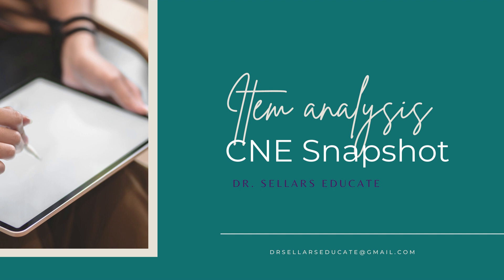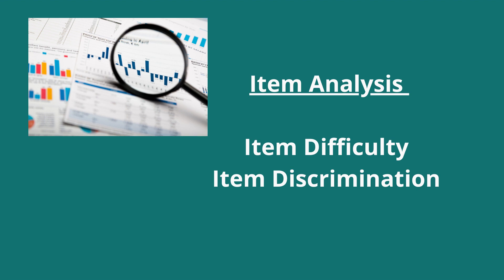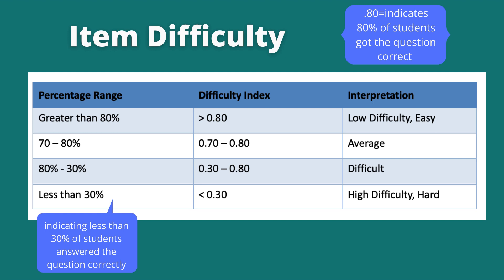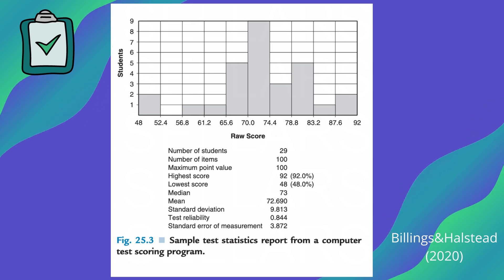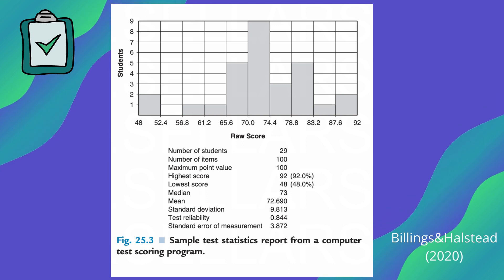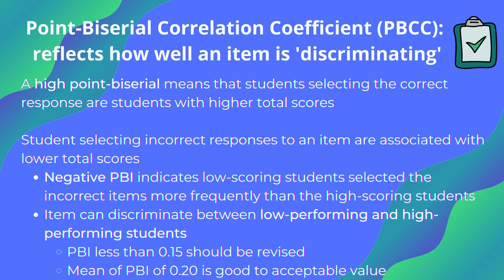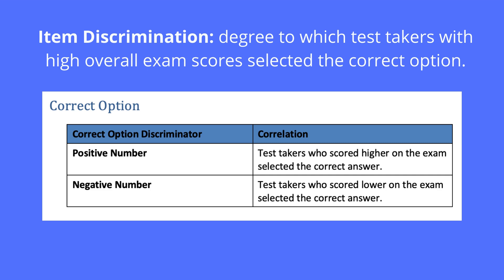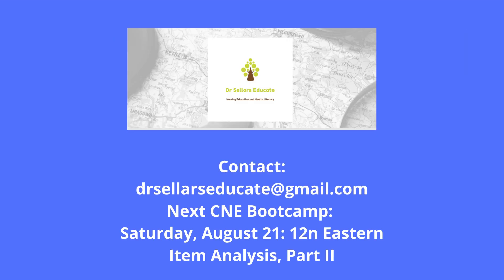Snapshot 19:CNE Snapshot: Item Analysis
This CNE snapshot focuses on Item Analysis that is included in Competency 3: Use Assessment and Evaluation Strategies.
Recommended Resources:
👉Billings and Halstead (2020): Chapter 25, pages 486-490
👉Caputi (2020): Chpater 3, pages 58-64